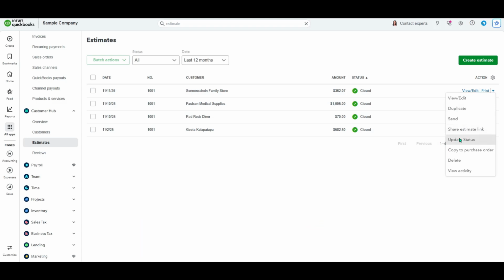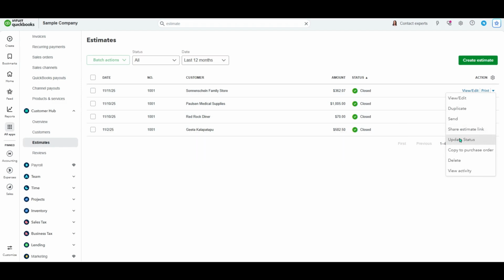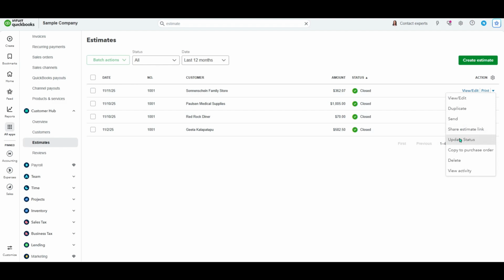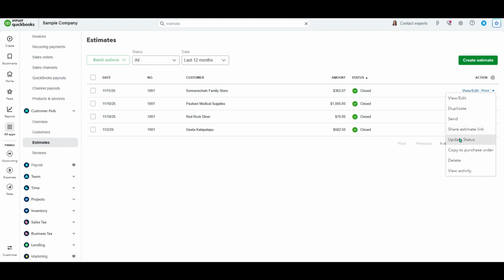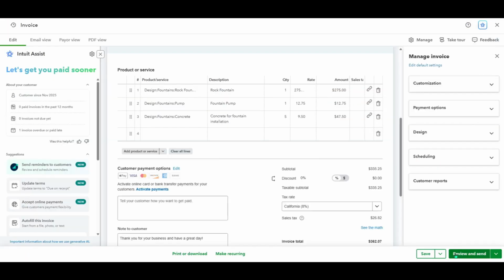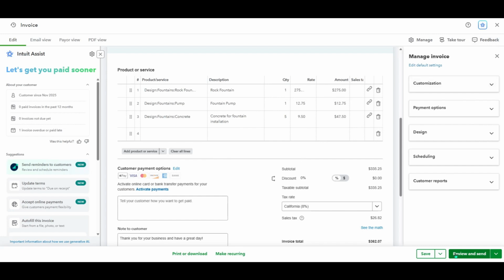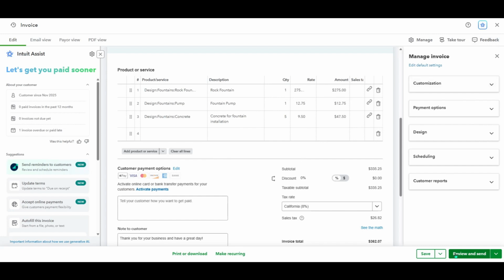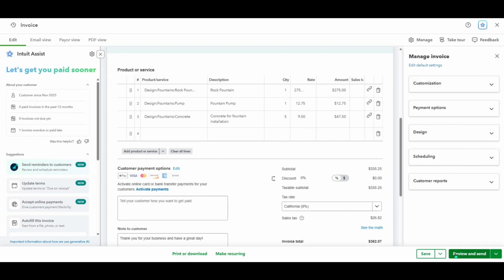How to Invoice from Estimates in QuickBooks Online (New Interface)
Learn how to create invoices from estimates in QuickBooks Online using the new interface. This guide walks you step by step through converting approved estimates into invoices, ensuring accurate billing and smooth financial tracking. Ideal for small business owners and beginners, it helps maintain organized records, improve cash flow, and streamline your accounting process.